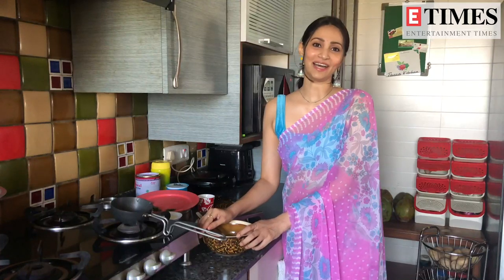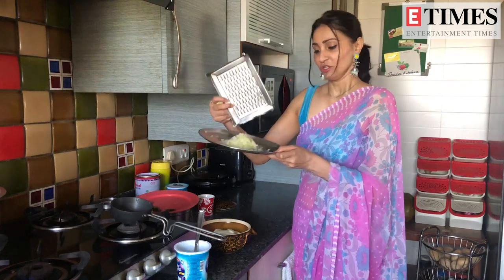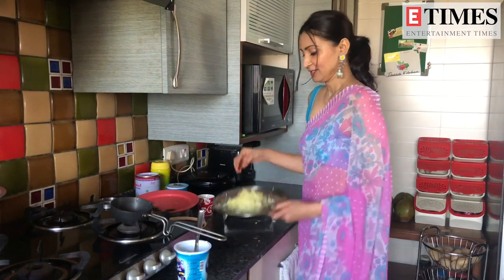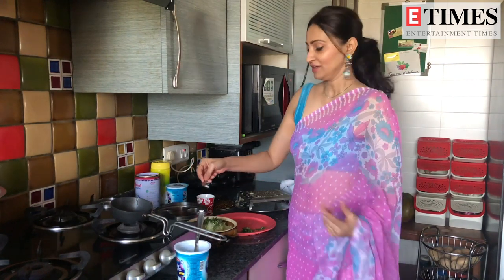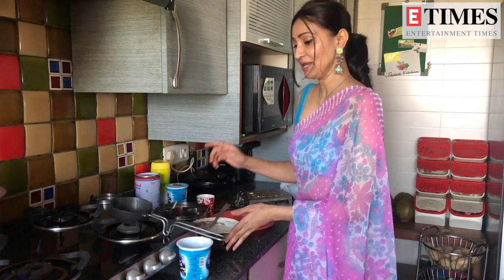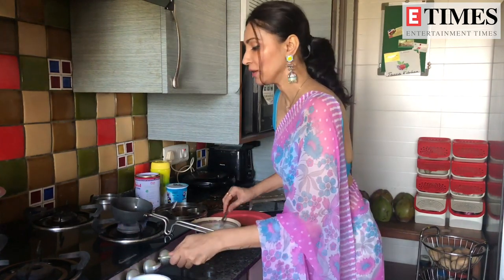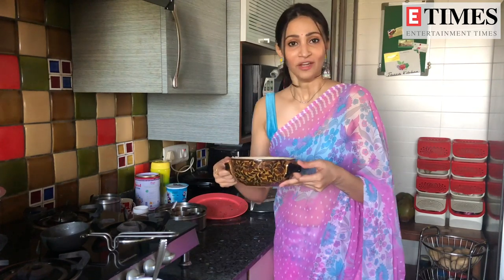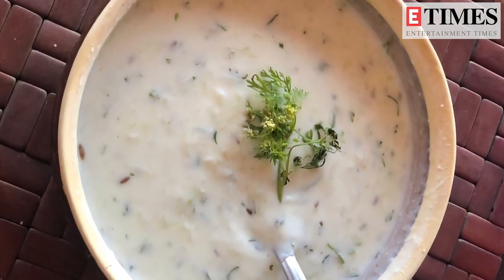Rishina Kandhari makes special raita to cool yourself this summer |Exclusive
Rishina Kandhari, who is also in self quarantine due to the national lockdown, whipped up a quick cucumber raita for her fans. Rishina says it is a must to have cucumber in their house during the hot summers as it is the best for your digestive system. The actress also demonstrated how she makes the raita in her house. A look.